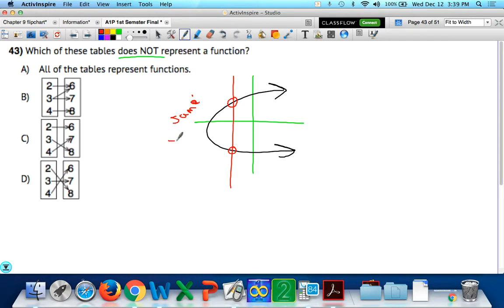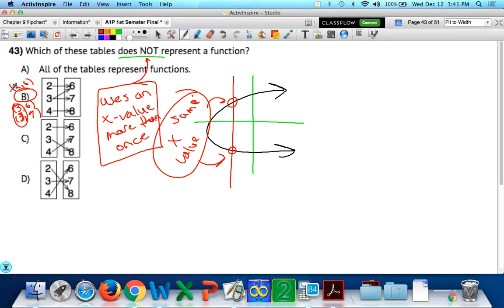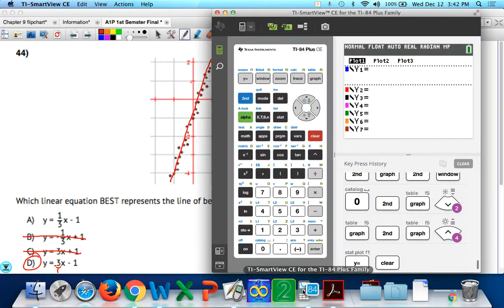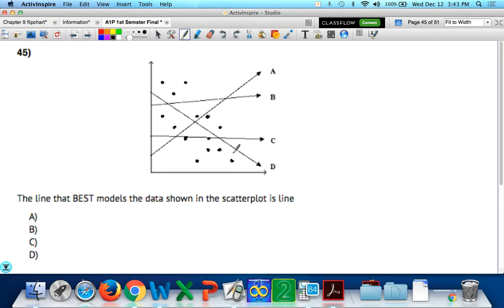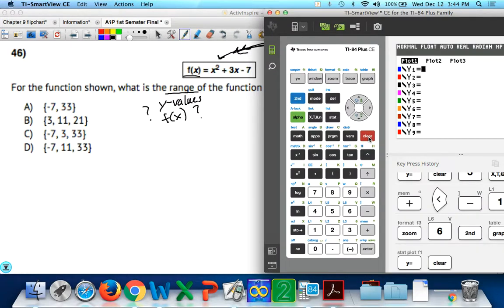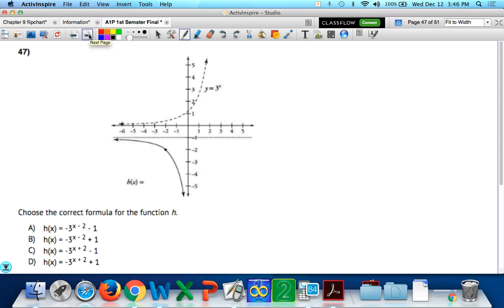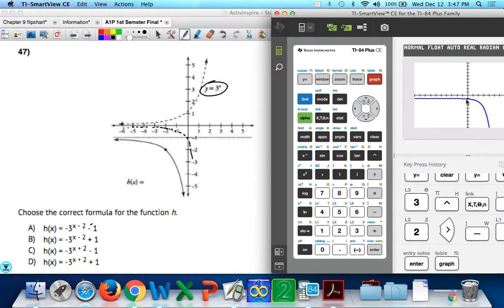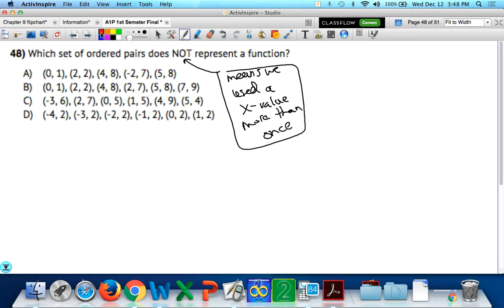1st Semester Final Review #8